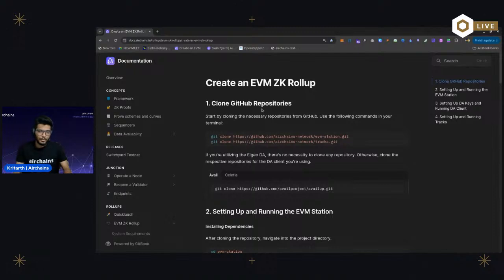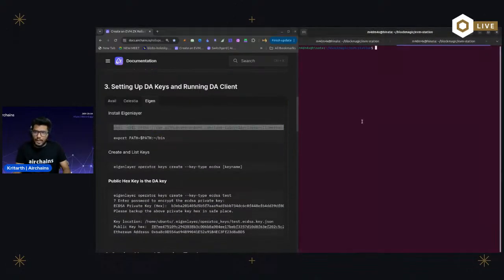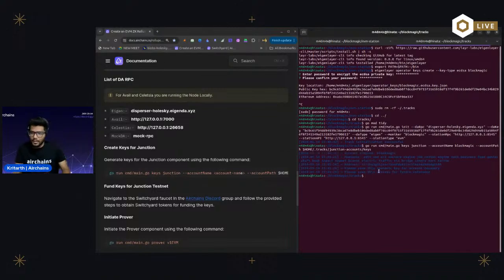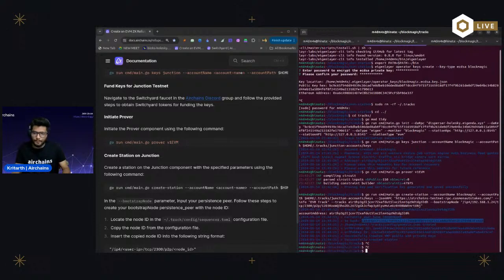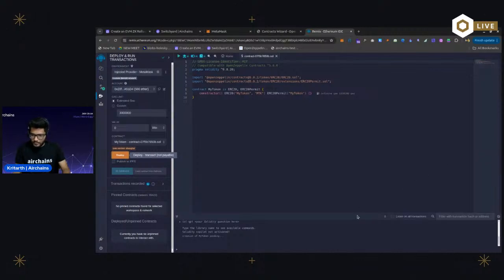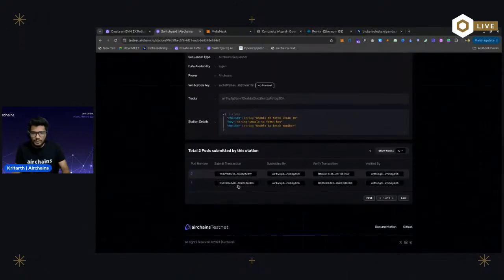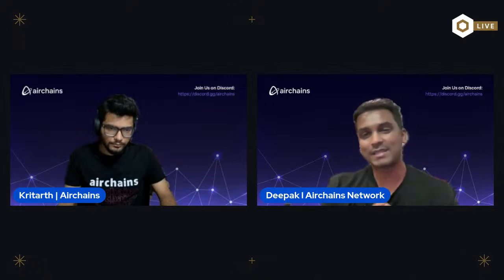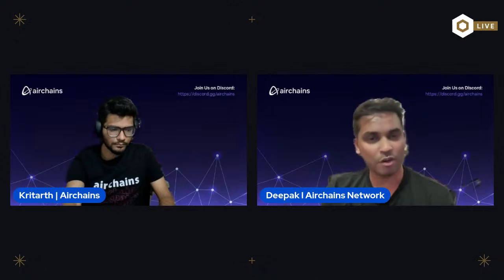Building Your Own ZK-Rollup with Airchains Network | Block Magic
In this hands-on workshop, you'll learn how to leverage the power of Airchains' modular ZK-rollup framework to create your own scalable and privacy-preserving application. We'll guide you through the process of spinning up a ZK-rollup on the Airchains network, from setting up your development environment to deploying your custom rollup.